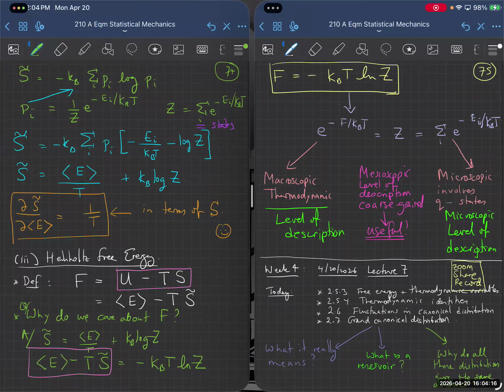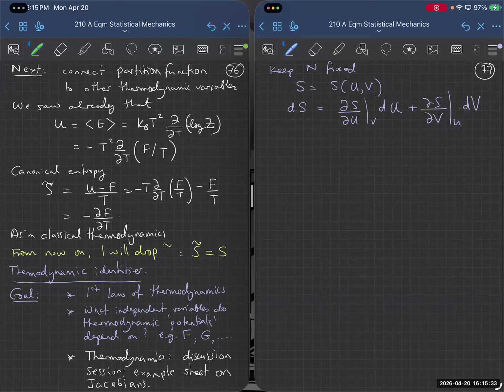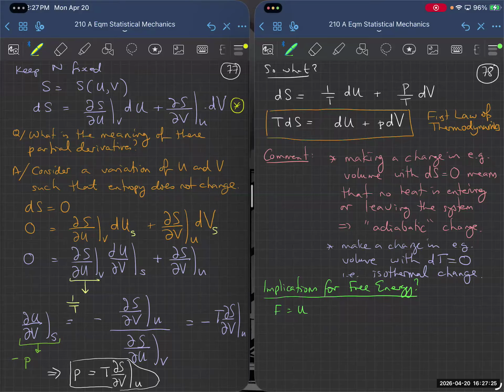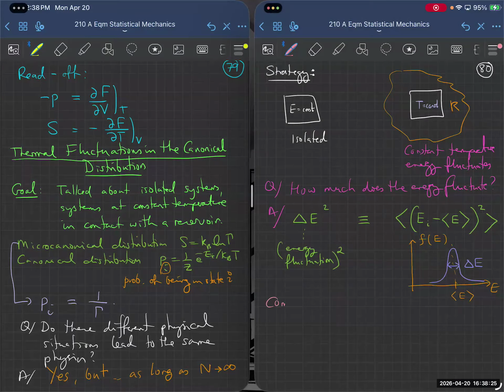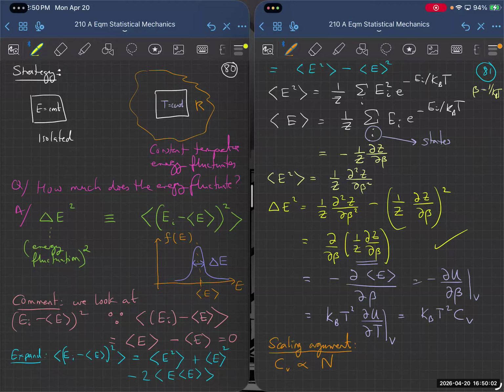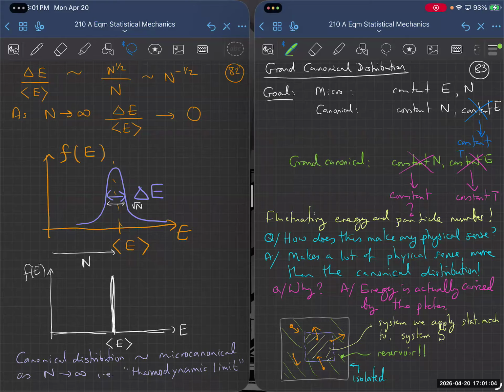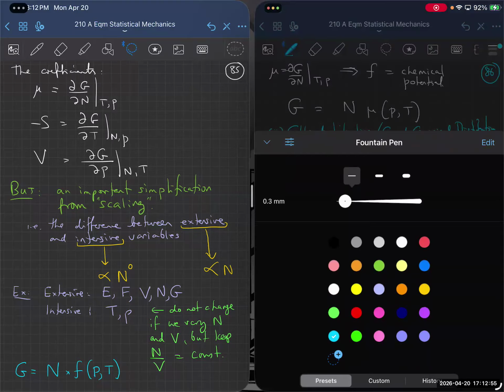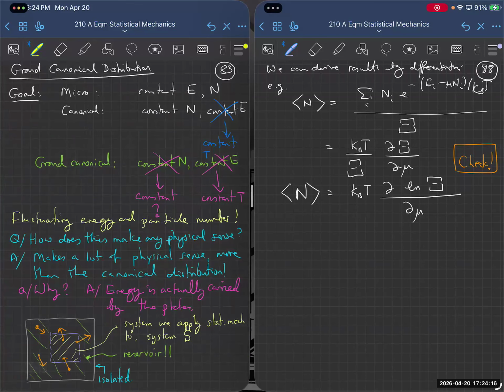Lecture 7 Statistical Mechanics April 20 2026